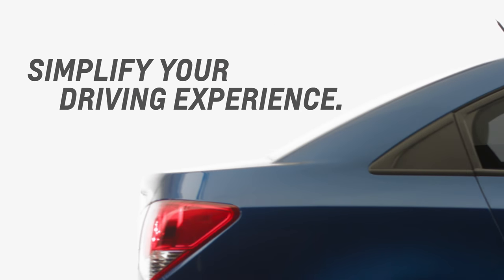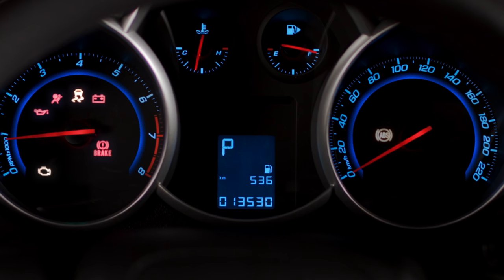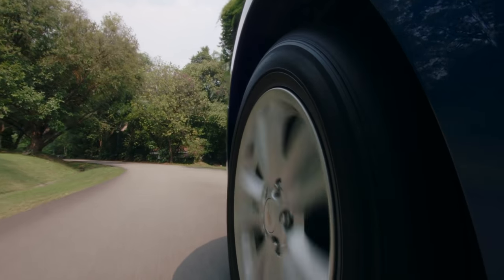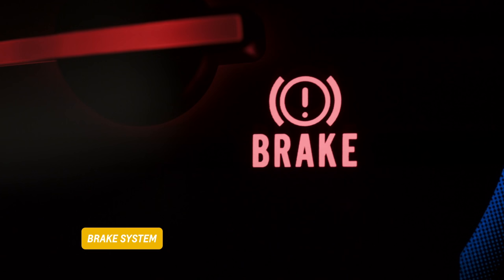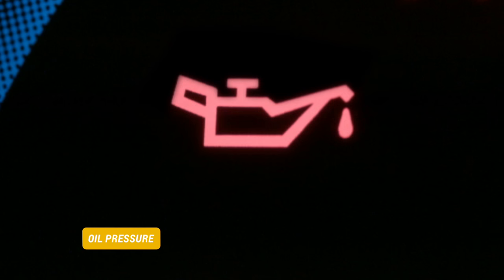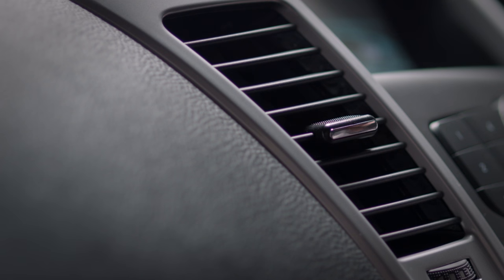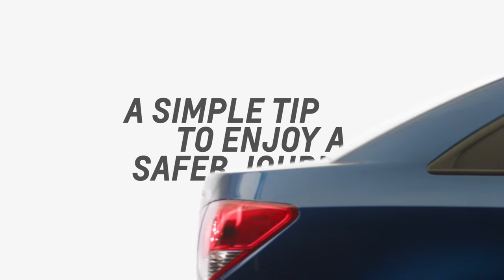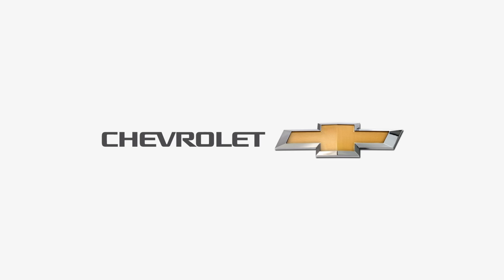What do the warning symbols on my dashboard mean? - Chevrolet Complete Care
It’s important to know what your car is trying to communicate to you through warning signals. Watch the video above for a quick run through and remember to refer to your owner’s manual if in doubt.